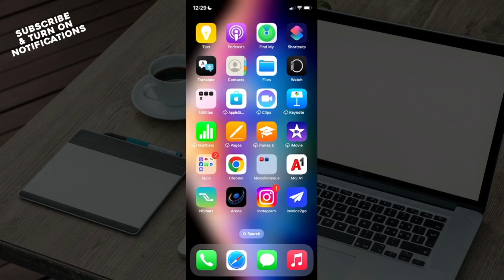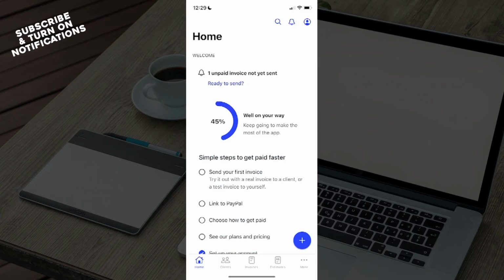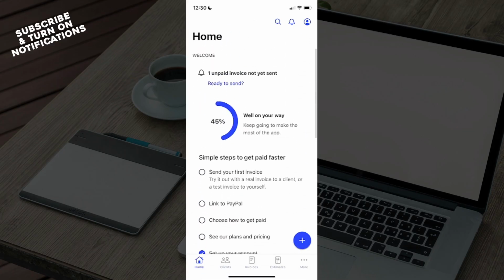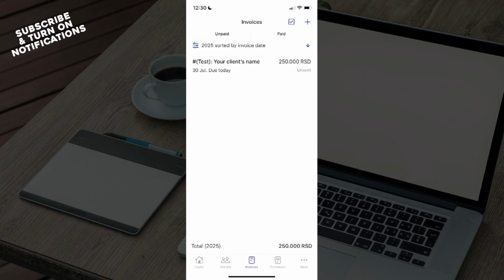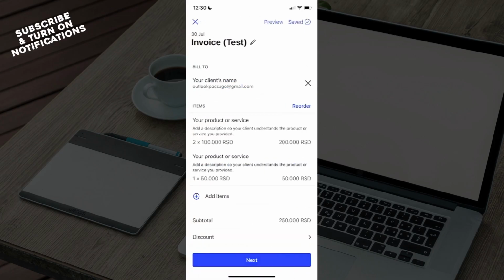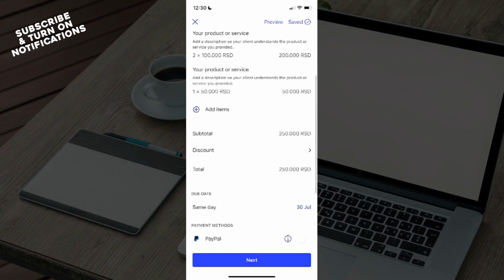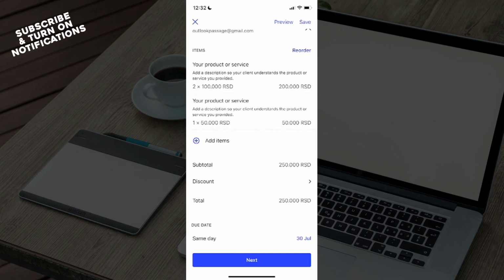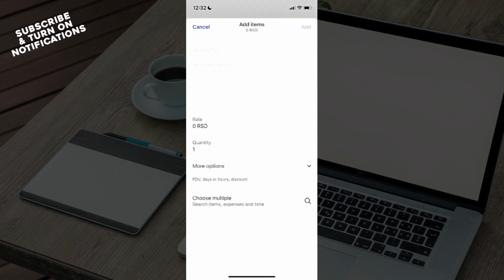How To Add GST To Your Invoice in Invoice2Go (Quick Tutorial)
In this video I will show you How To Add GST To Your Invoice in Invoice2Go. It would be good if you watch the video until the end so that you don't miss important steps.